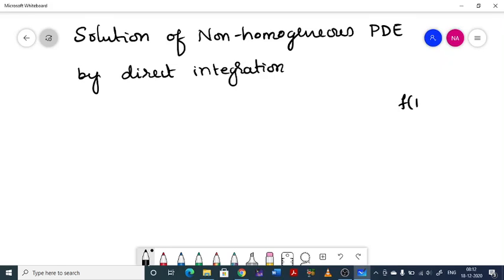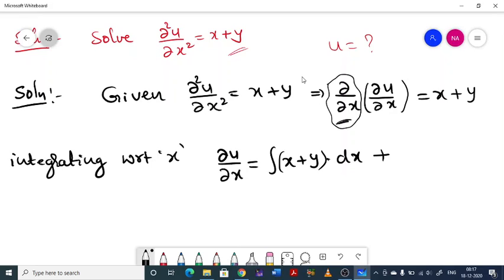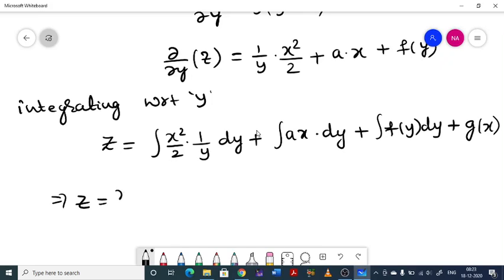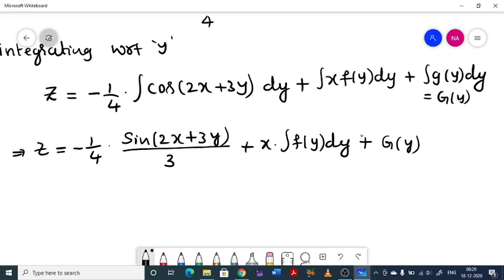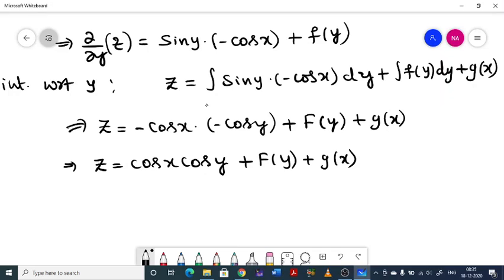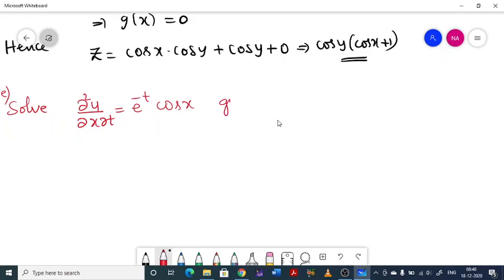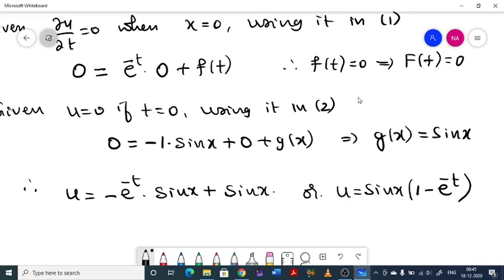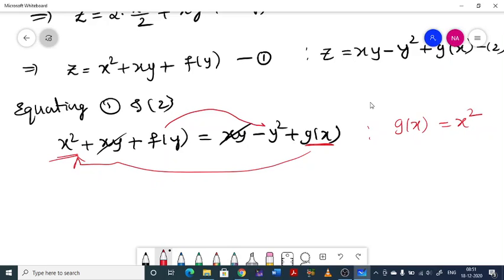Solution of PDE by direct integration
Here we shall discuss solution of non-homogeneous PDE by direct integration method